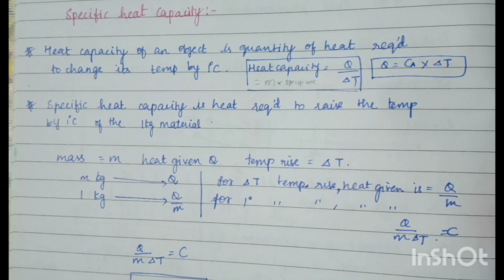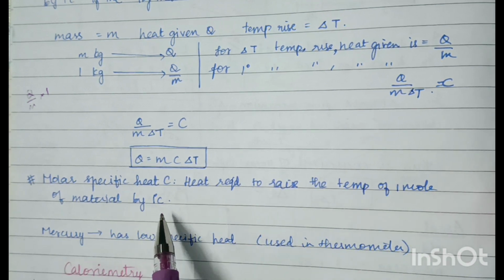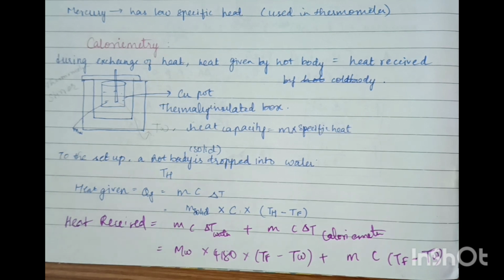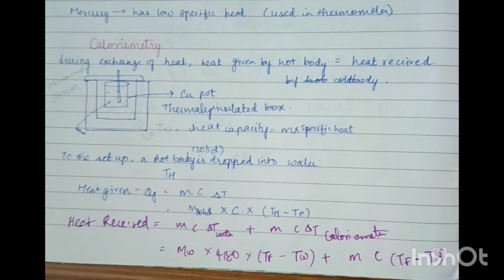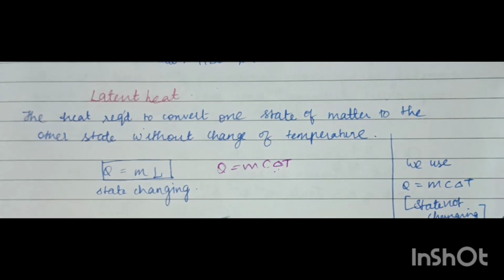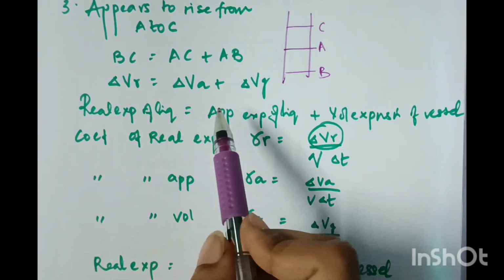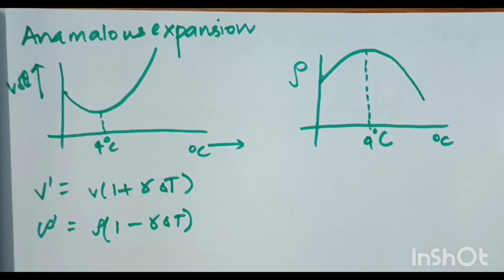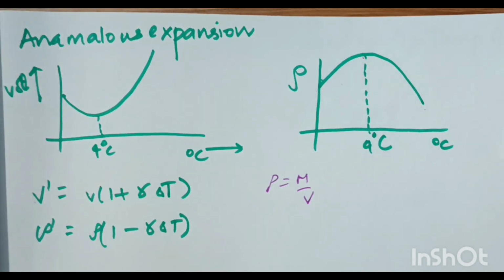Thermal properties of matter (2) grade 11 and neet physics